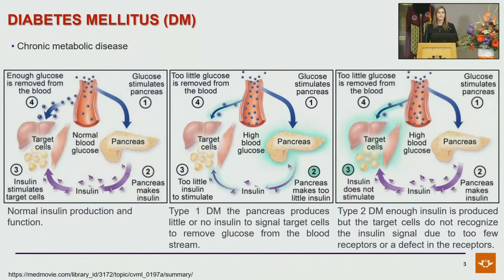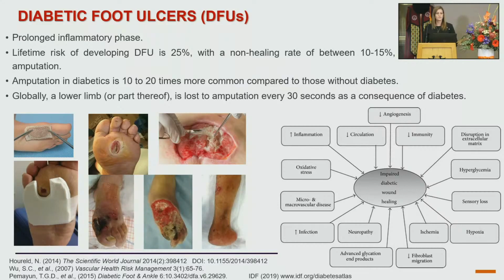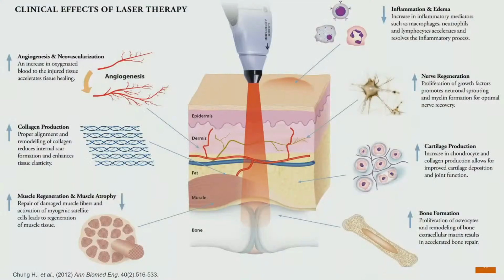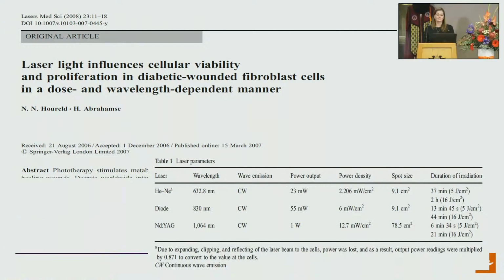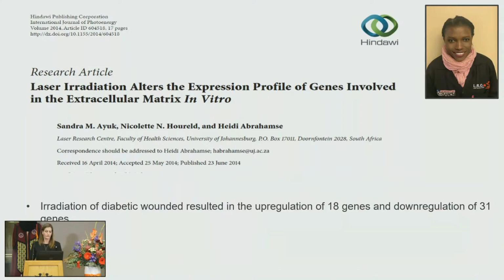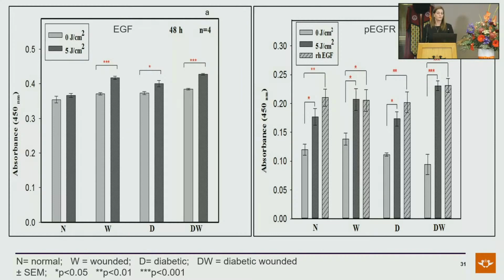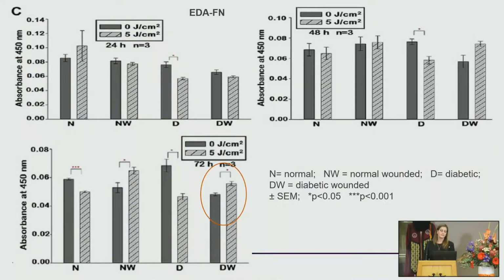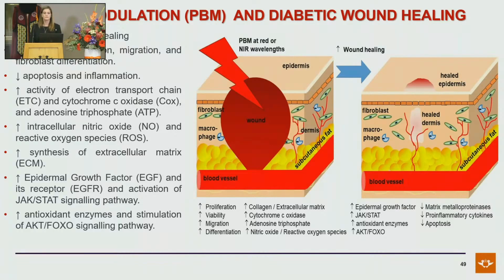Professorial Inauguration: Prof Nicolette Houreld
“Photobiomodulation: Enhancing Healing Through Light”